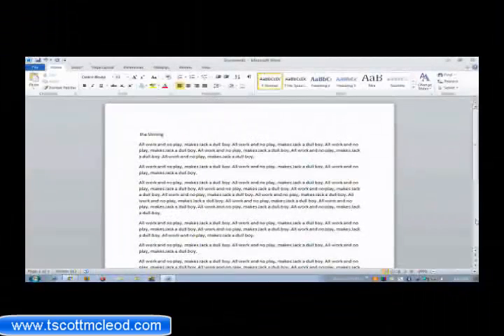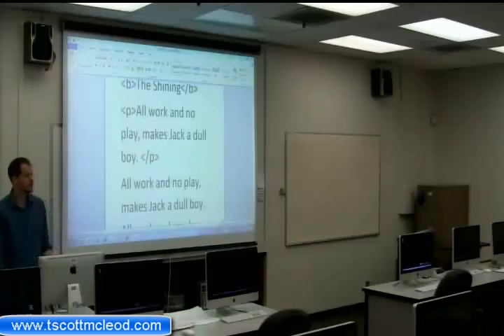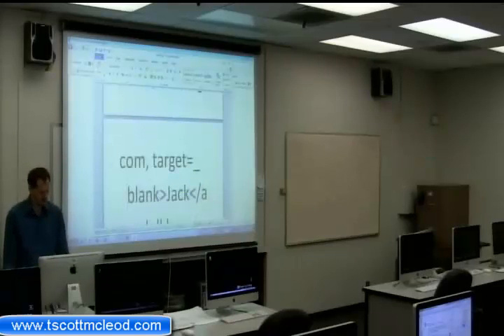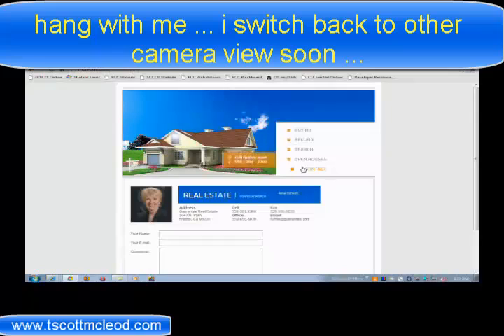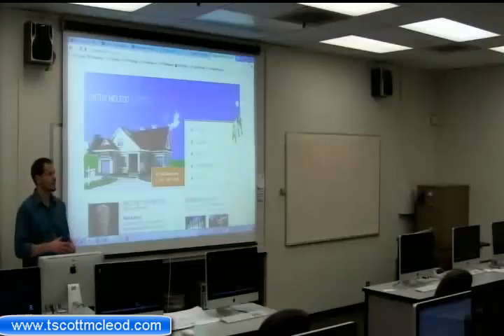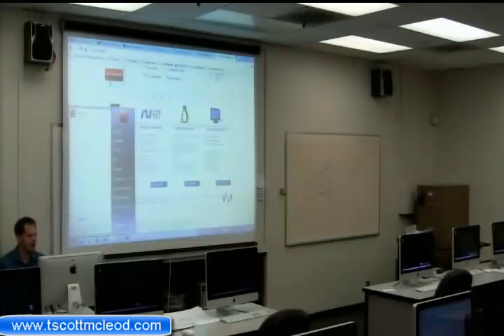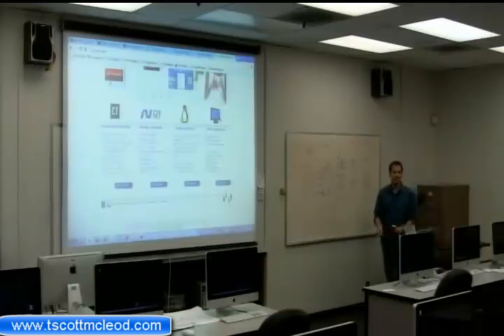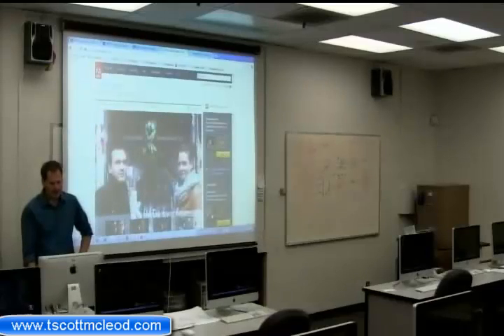WEEK 12 LECTURE 02 - How To Create Websites